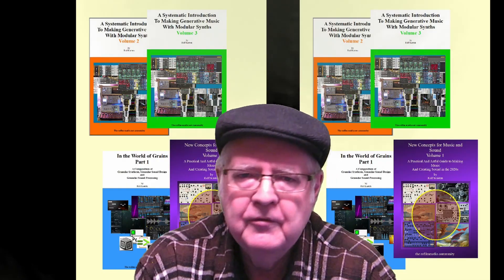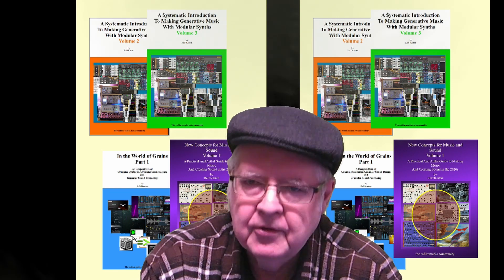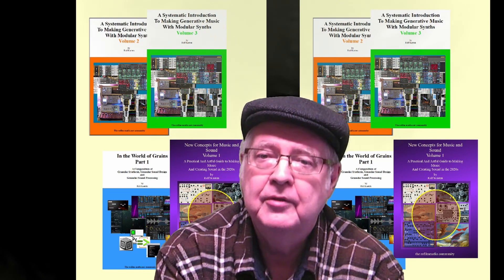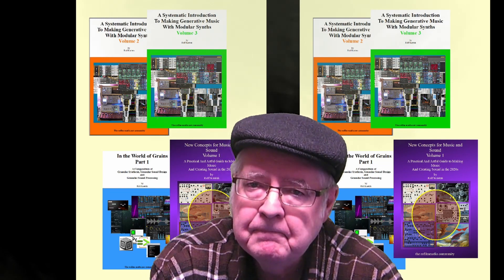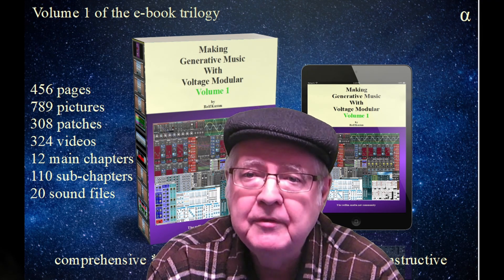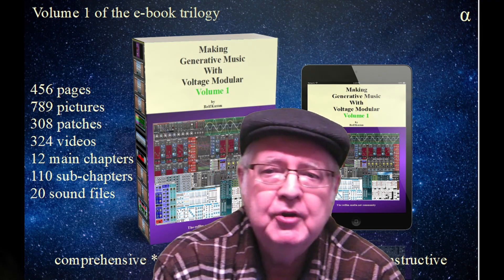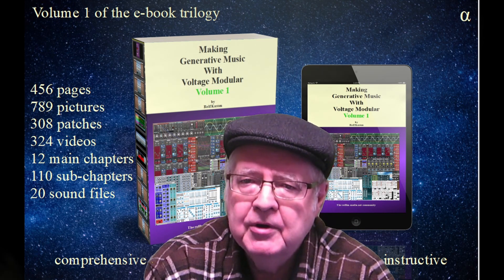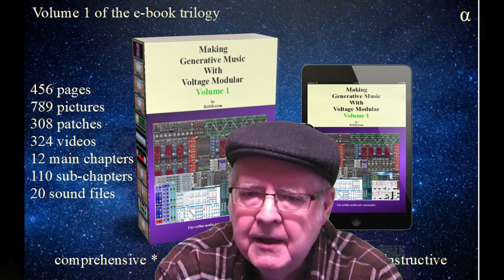Making Generative Music With Voltage Modular